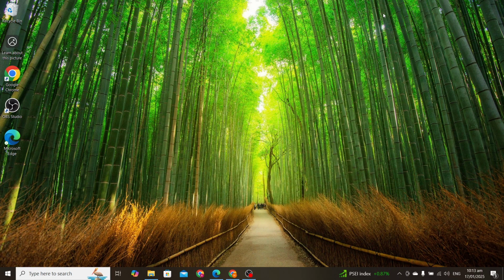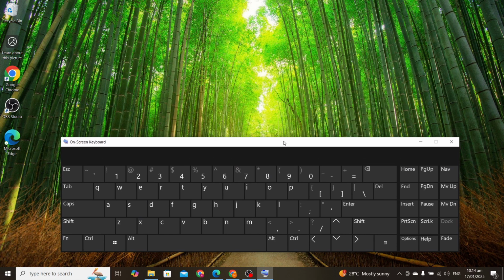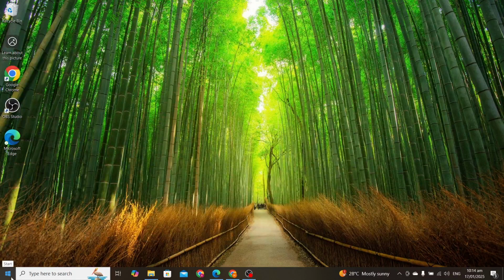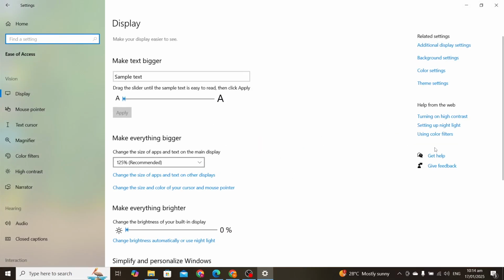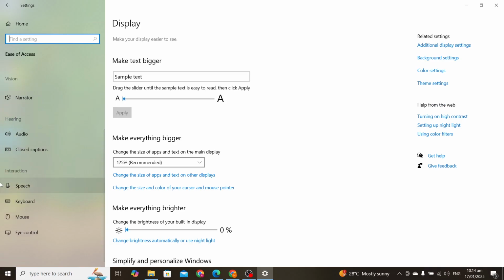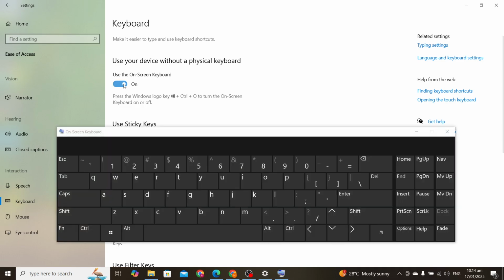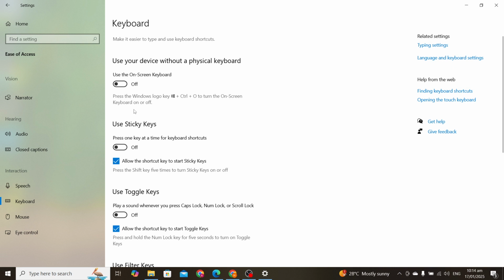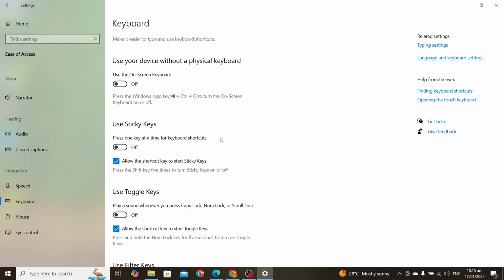How to Enable and Disable the On-Screen Keyboard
Need to enable or disable the on-screen keyboard?  Follow this easy guide to turn it on or off in just a few steps. Perfect for accessibility or troubleshooting!  Watch now for step-by-step instructions.